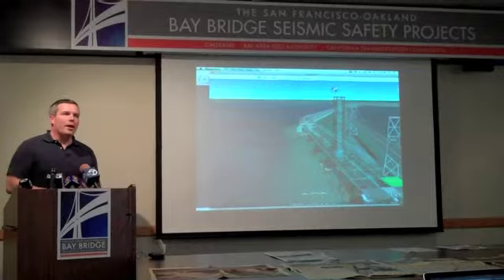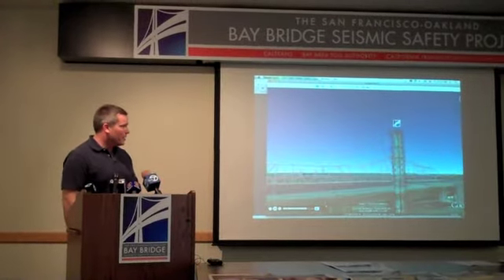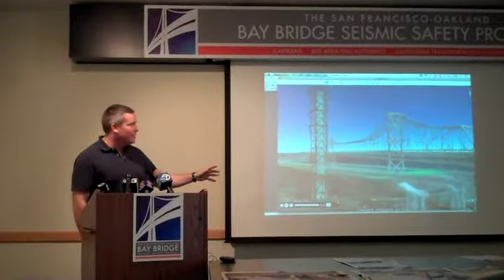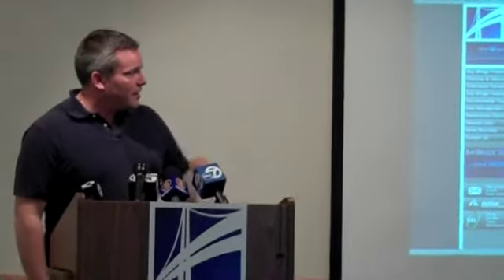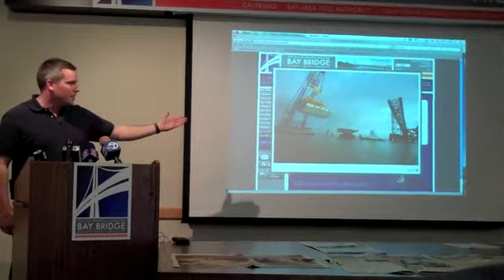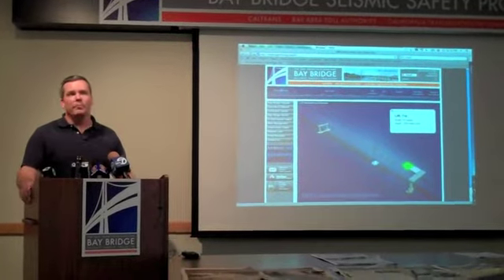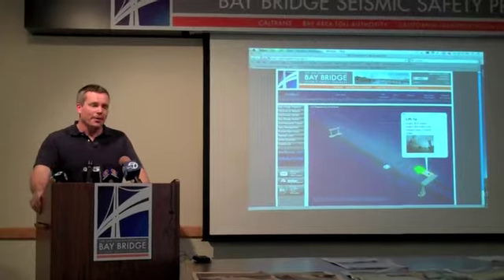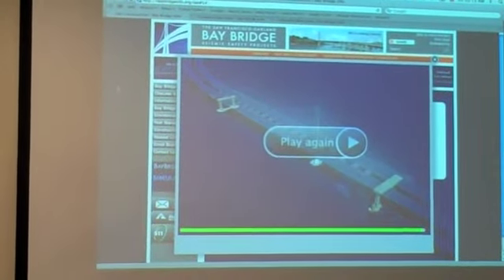GoogleEarth PressConf (1 of 3).m4v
Part 1 of 3 of a press conference held on February 5, 2010 at the Bay Bridge Public Information Offfice in Oakland, California. Featured are Bart Ney, Bay Bridge Public Information Officer, and Michael Jones, Google Earth Chief Technical Advocate. They are speaking about the new updating model of the San Francisco-Oakland Bay Bridge's Self Anchored Suspension Span.